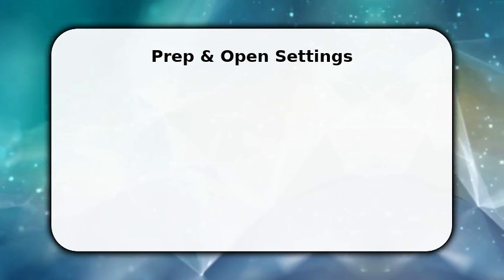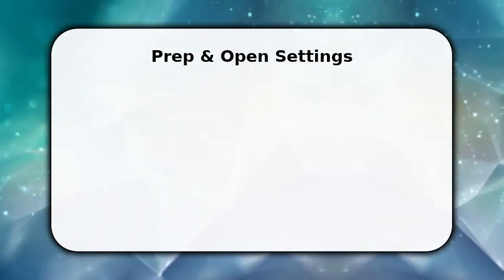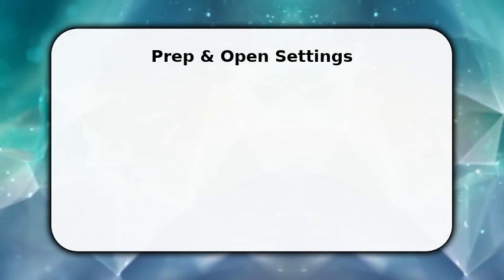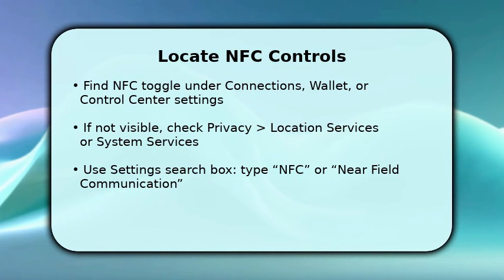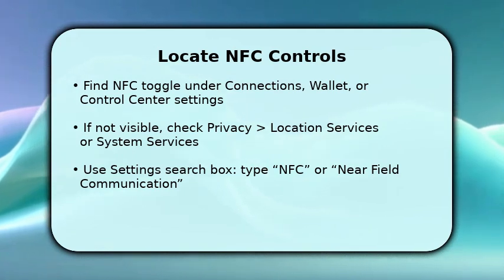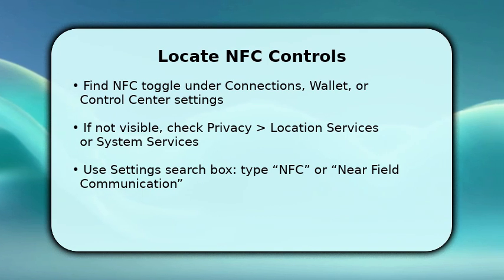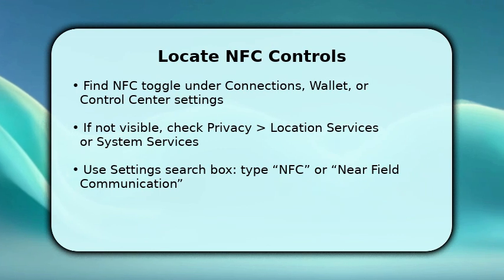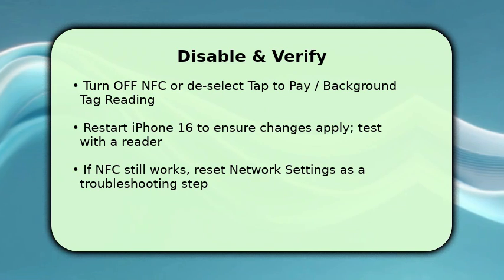How to Turn Off Nfc on Iphone 16 - Full Guide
Discover the step-by-step process to disable NFC on your iPhone 16, ensuring enhanced privacy and security. This comprehensive guide covers all necessary settings adjustments for a complete shutdown of Near Field Communication.

iPhone, NFC off, disable NFC, privacy setting, security on iPhone, how to turn off NFC, iOS Settings, contactless payment blocking, prevent data sharing via NFC